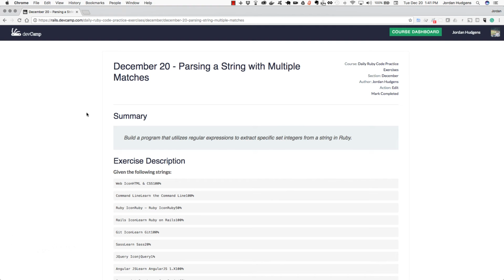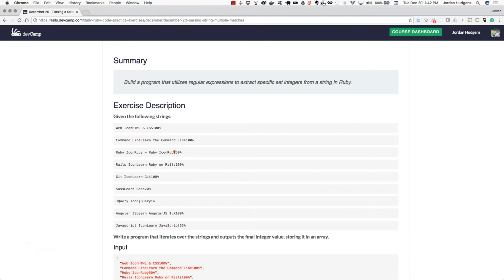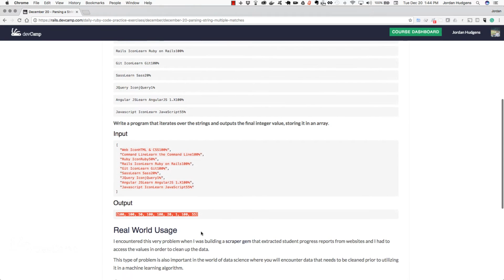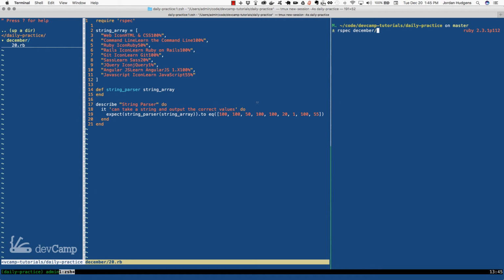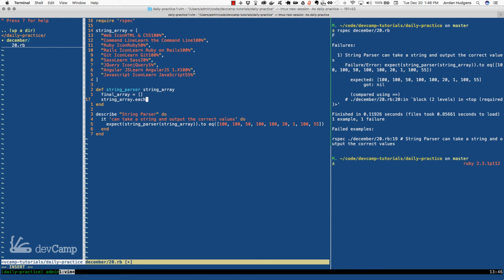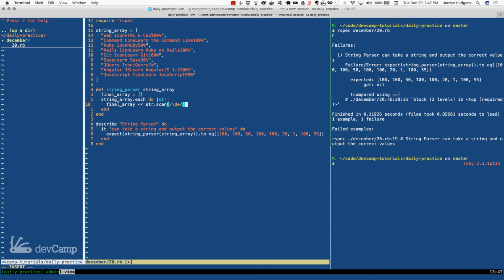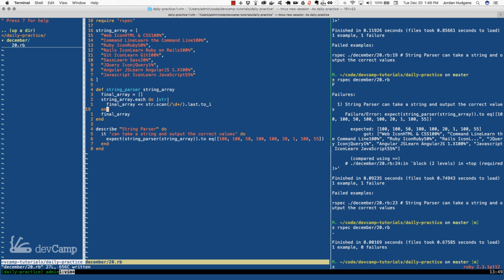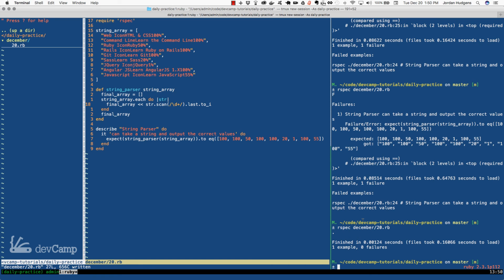Parsing a String with Multiple Matches in Ruby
Build a program that utilizes regular expressions to extract specific set integers from a string in Ruby. Show notes